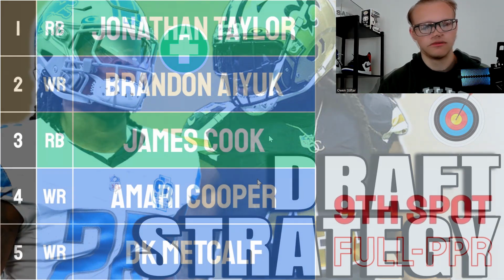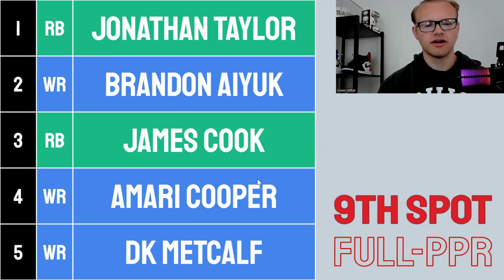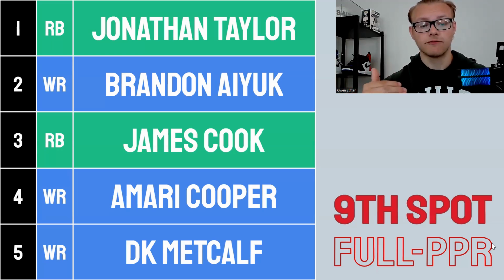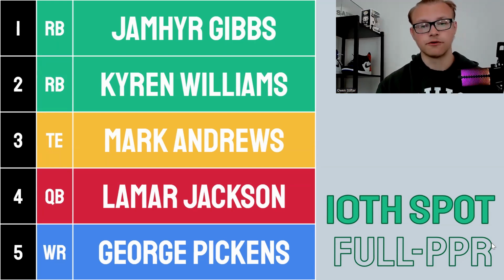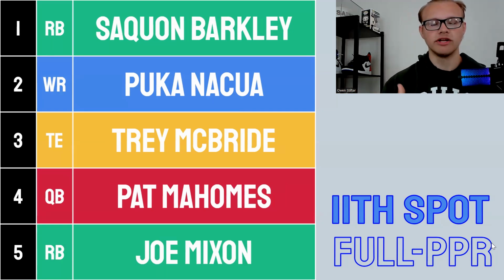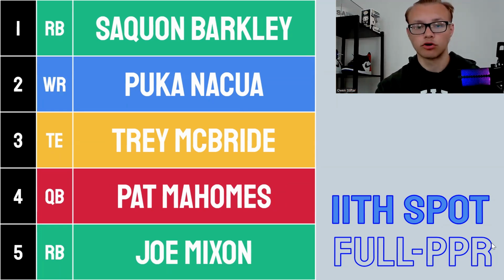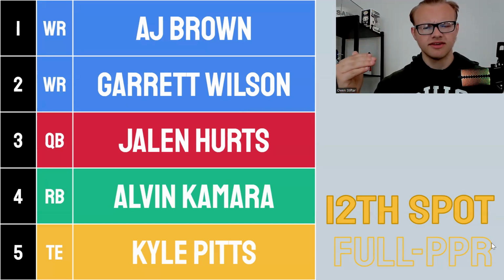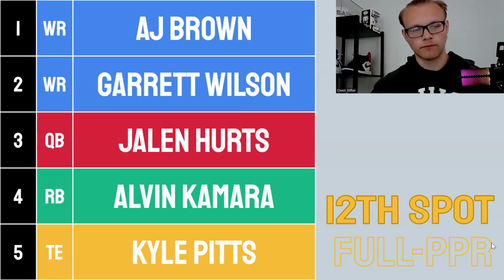LATE ROUND DRAFT STRATEGIES | Picks 9-12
Have one of the later picks in your fantasy draft? Today I'll give you 4 different (slightly) strategies you can take in your drafts!